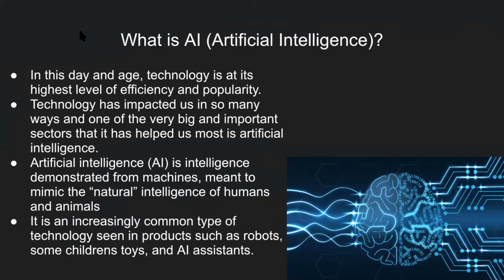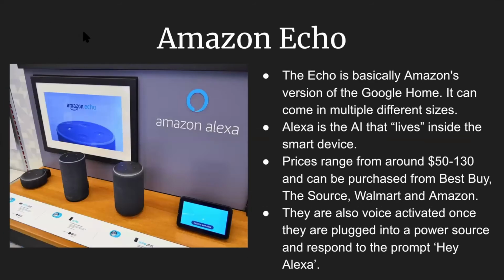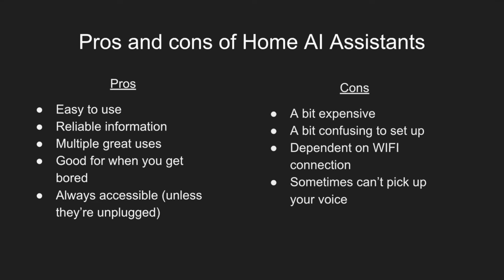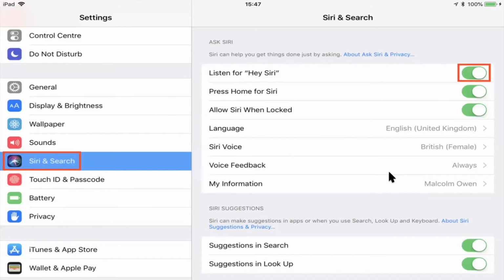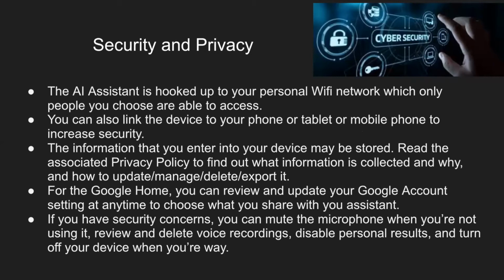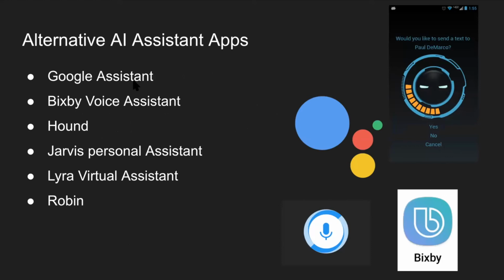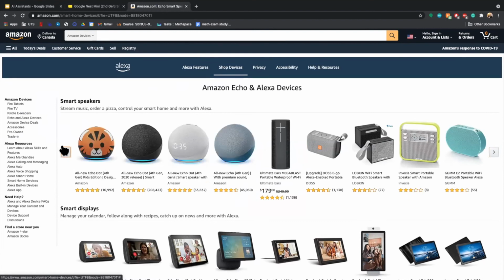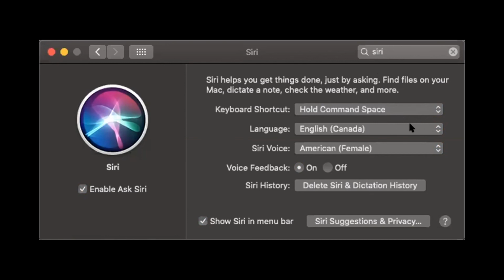AI Assistants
During this session, we discuss voice activated smart devices and services that can respond to your voice commands, such as Alexa, Google Home, and Siri.